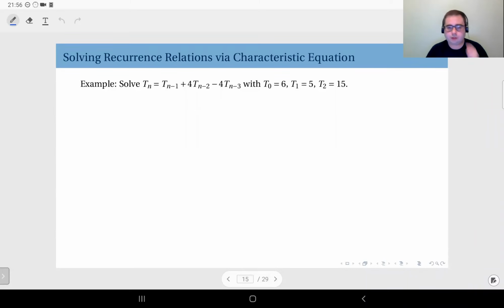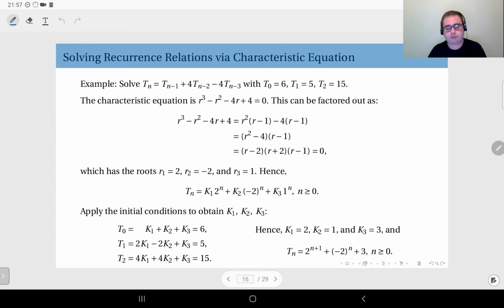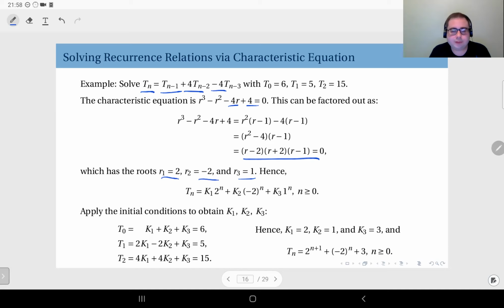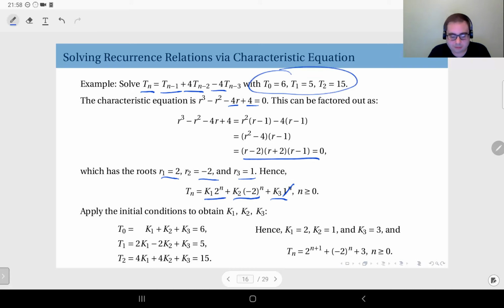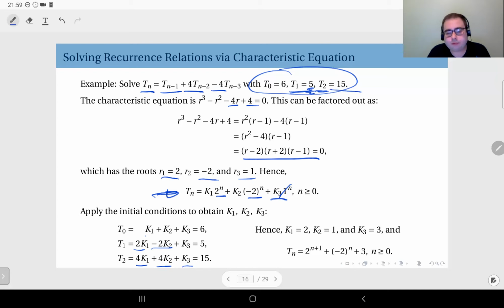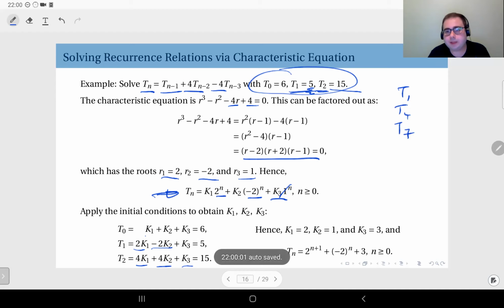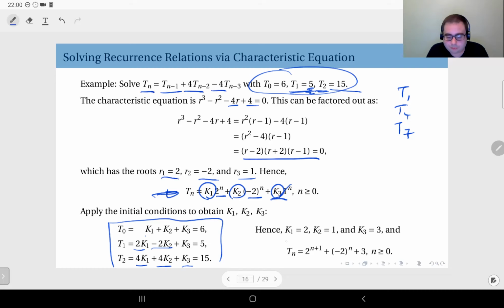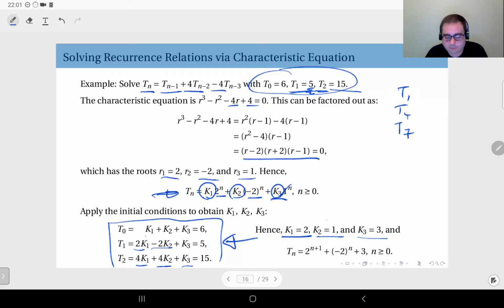11.07 Solving Recurrence Relations via Characteristic Equation: Example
Solving recurrence relations via characteristic equation: An example involving distinct characteristic roots.